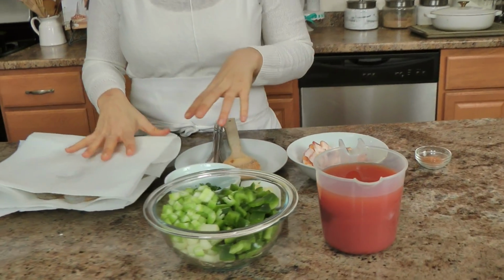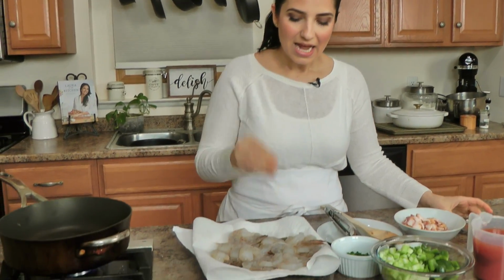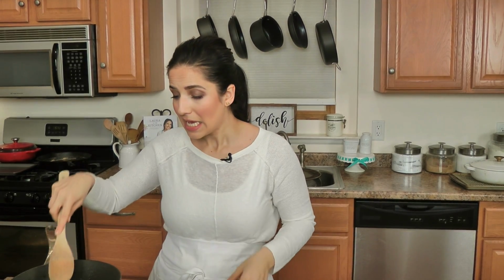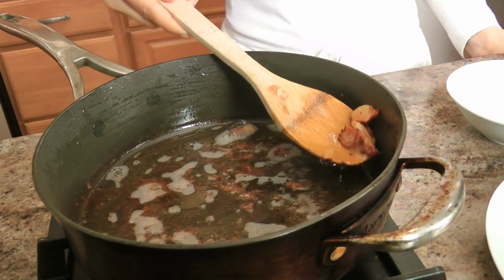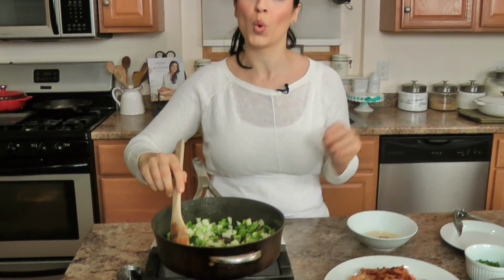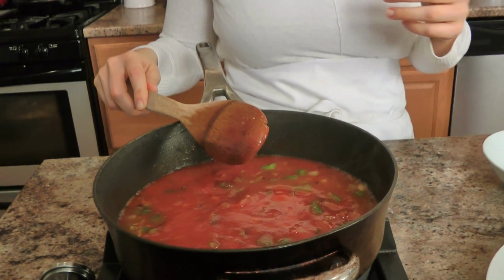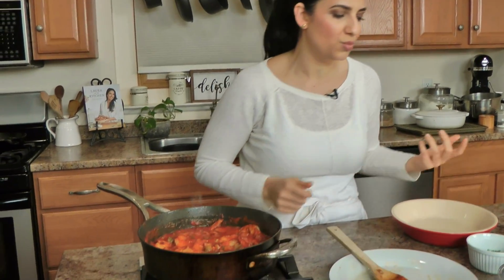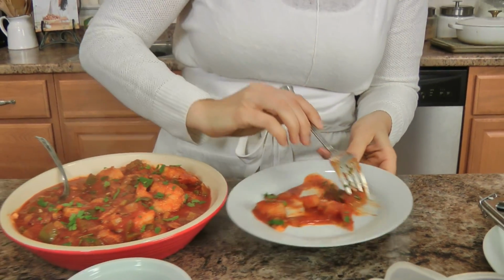Shrimp Creole Recipe | Ep. 1327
This is the best shrimp creole recipe you will ever sink your teeth into!